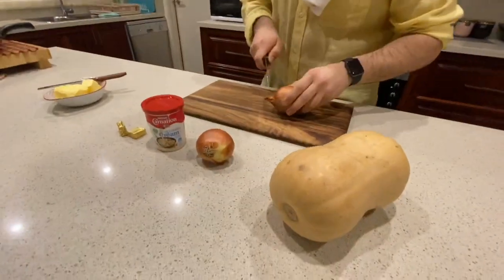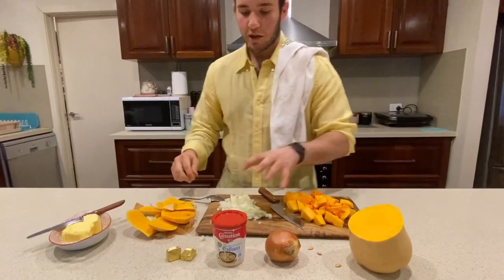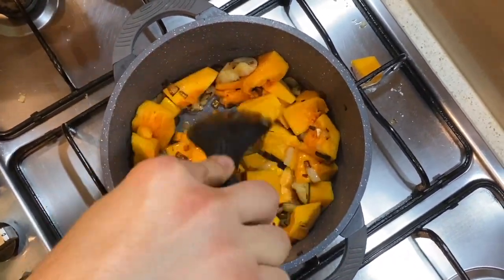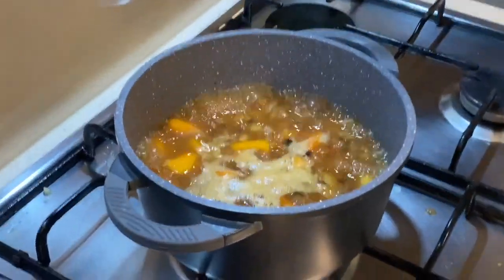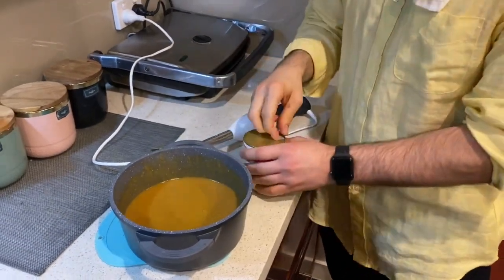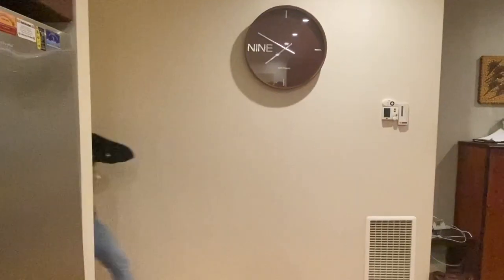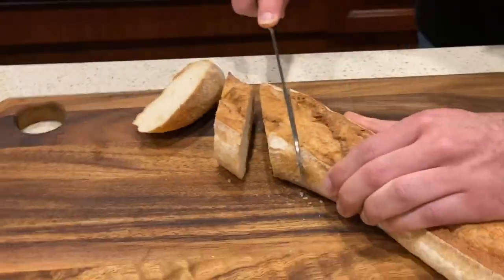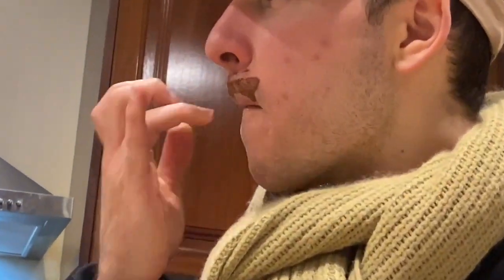The 4 ingredient PUMPKIN SOUP recipe!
Enjoy and learn how to make pumpkin soup with 4 easy ingredients. The end result is great!